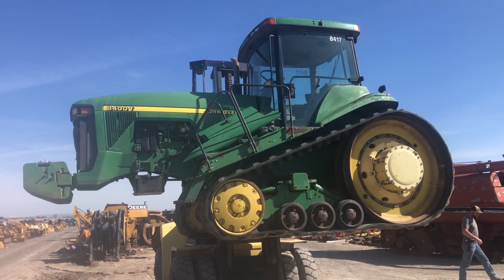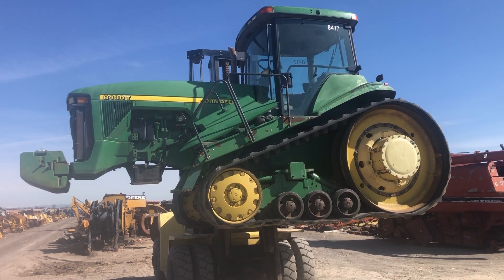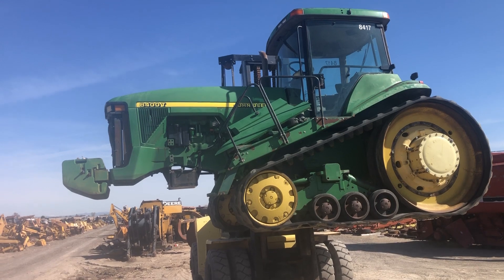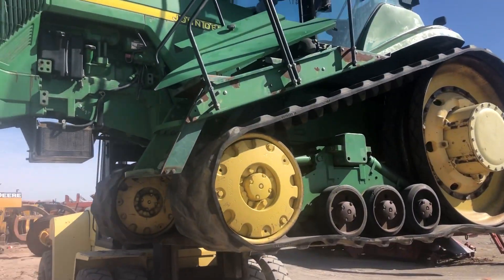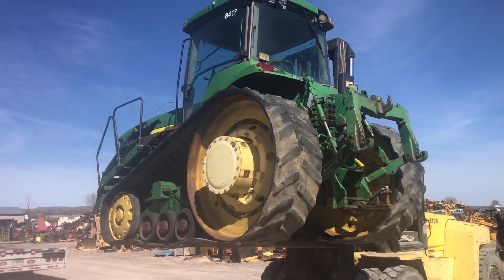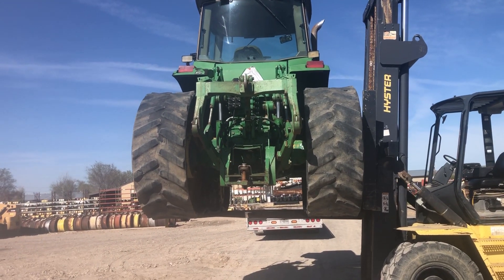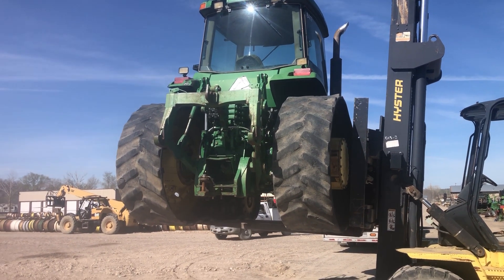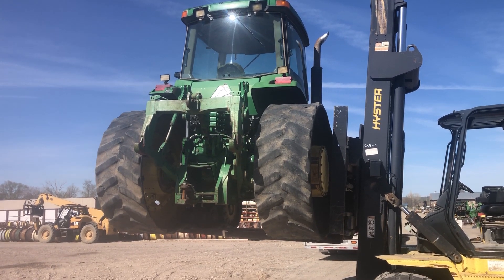John Deere 8400T parts tractor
Just in for parts dismantling only.  John Deere 8400T.